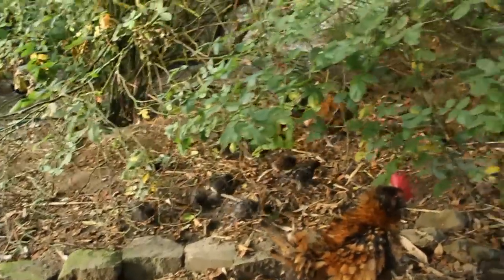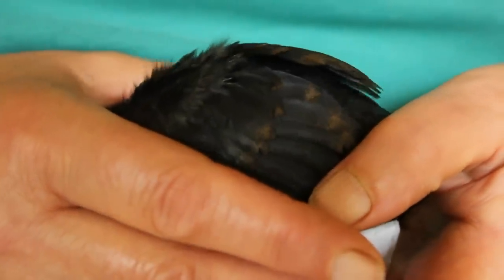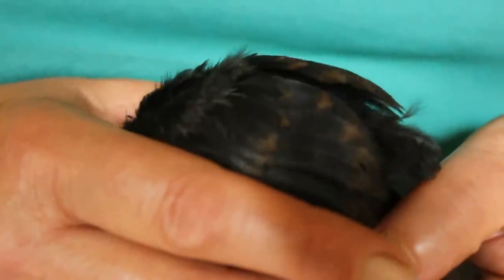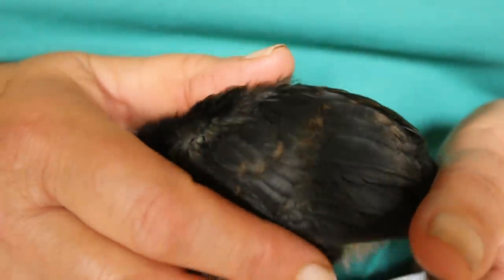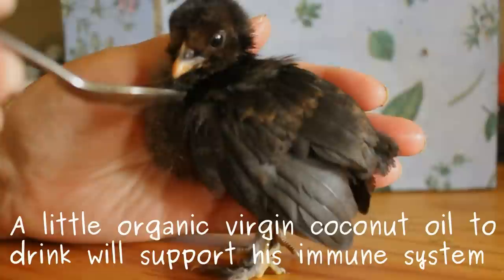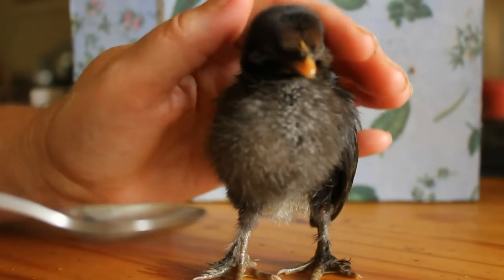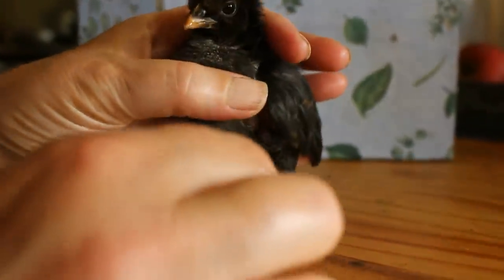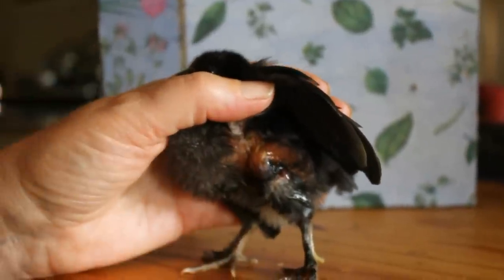Sick Chick - Quick but Effective Treatment.Tiny Organic Poultry Bobos poussin bio. Polluelo orgánico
Sharing the treatment of a wounded and stressed chick and showing how to tell by the voice and comportment of the baby bird that all is going well. For extra information and help with first aid, stress and other health problems in birds
Partage le traitement d'un poussin blessés et souligné et en montrant comment dire par la voix et le comportement du bébé oiseau que tout va bien.
Compartiendo el tratamiento de un pollueo herido y estresado ​​y mostrando cómo contar con la voz y el comportamiento que todo va bien